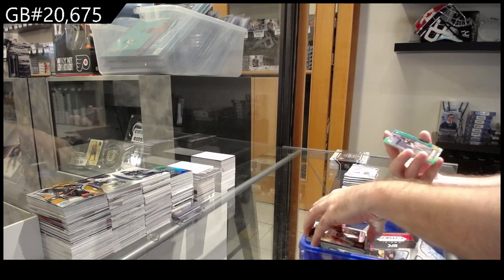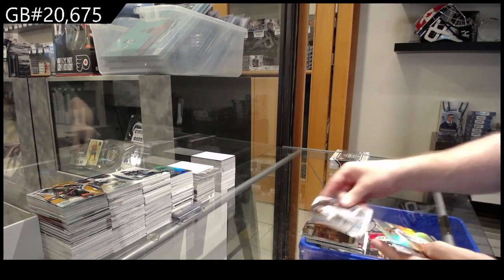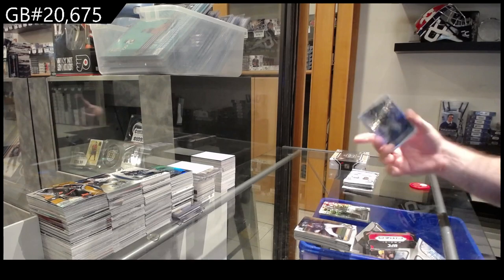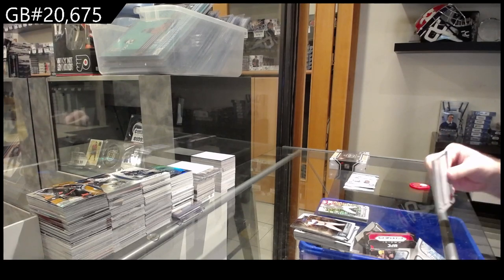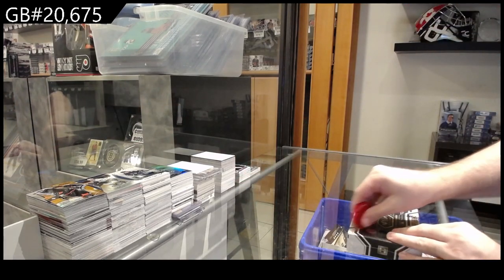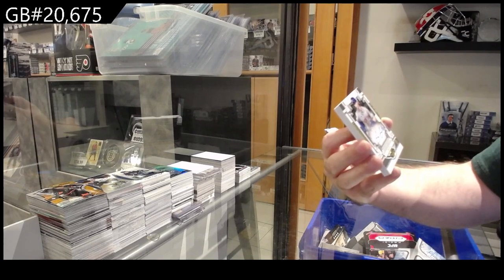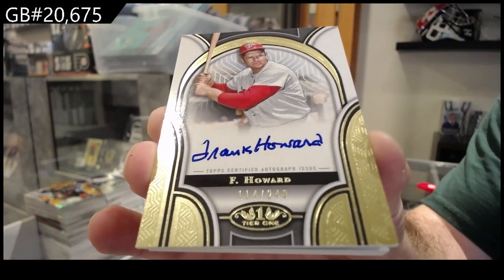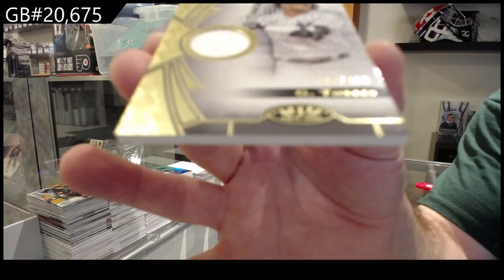2023 Topps Tier One & 2022 Bowman Chrome Lite Baseball Box Break - CNC GB #20,675